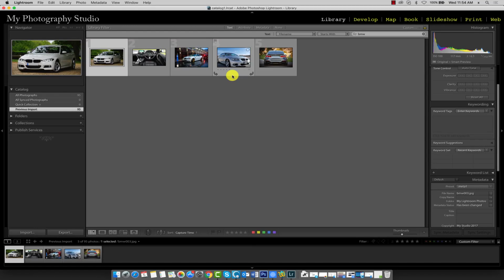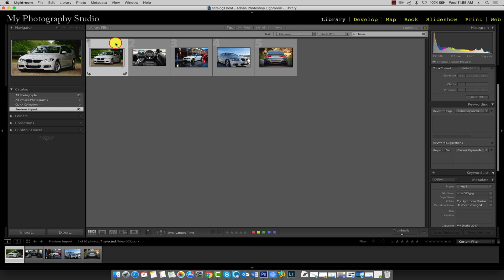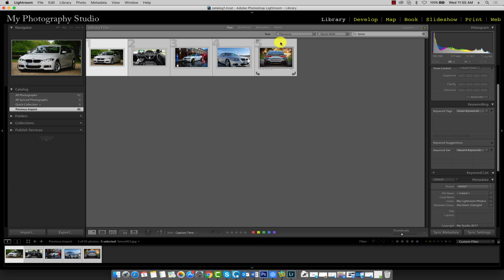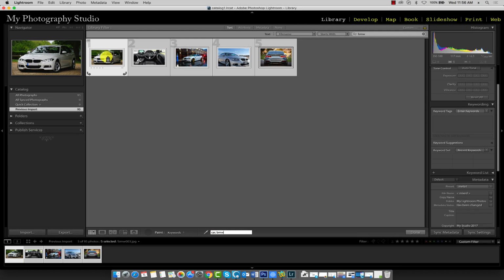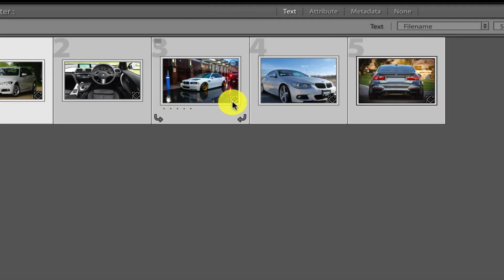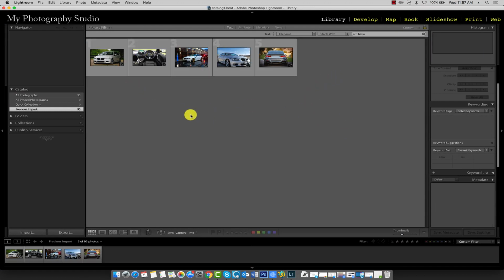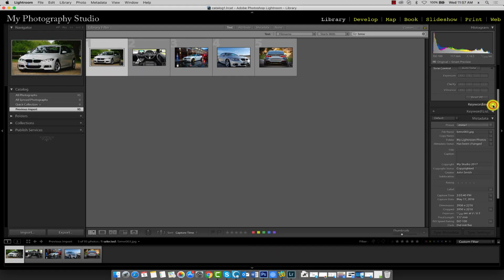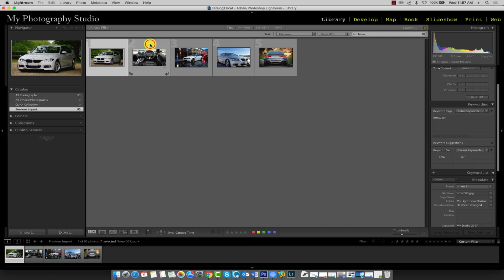Lightroom Classic CC - Painting Keywords | Tutorial